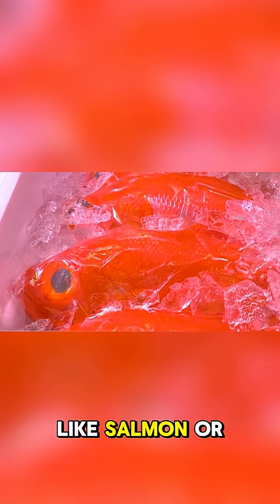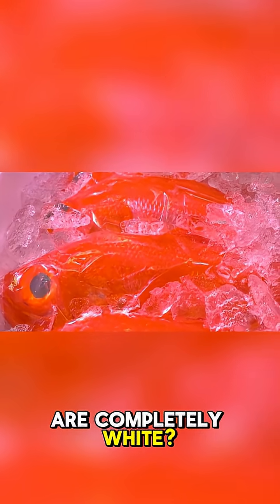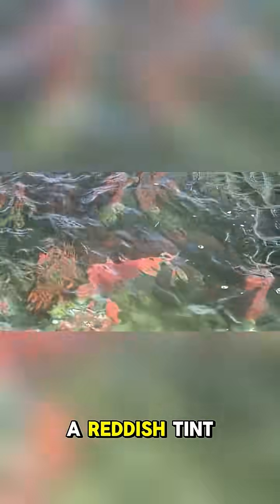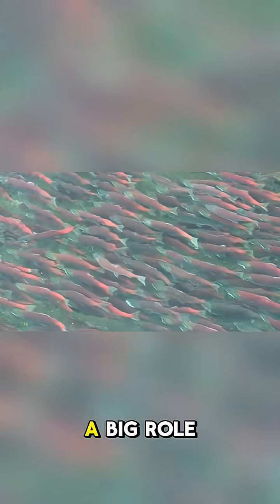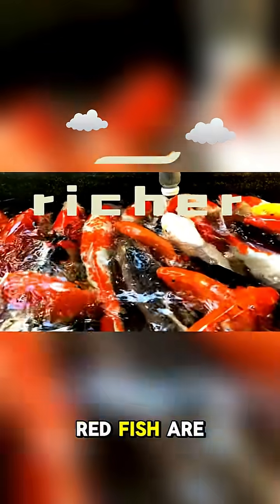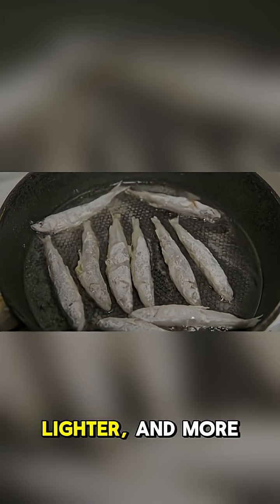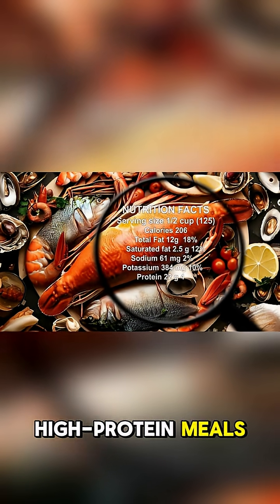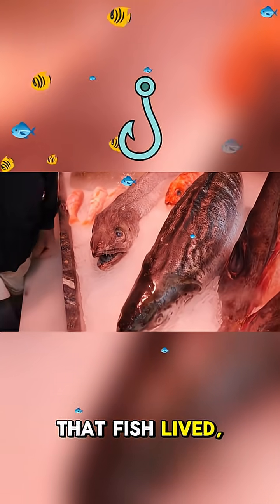White Fish vs Red Fish: The Real Difference Explained! 🐟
Why are some fish red like salmon while others are white like cod? 🤔 In this video, we uncover the science behind fish colors — from myoglobin and diet to taste, texture, and nutrition. Learn how swimming habits and lifestyle shape what ends up on your plate. Whether you’re a seafood lover or a curious foodie, this quick dive will change how you see your favorite fish! 🐠✨